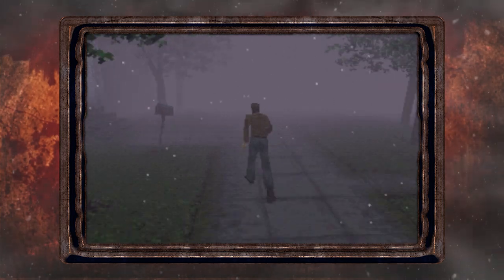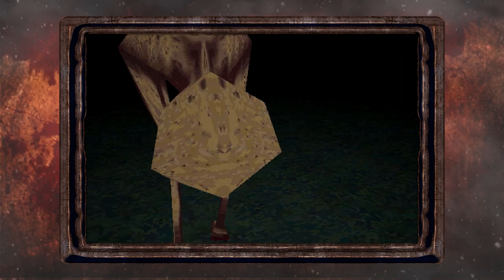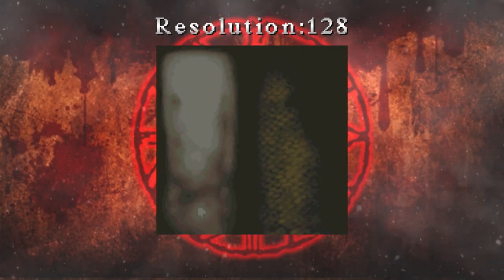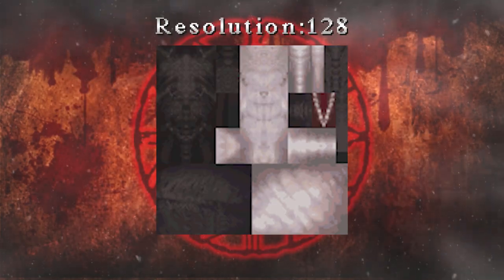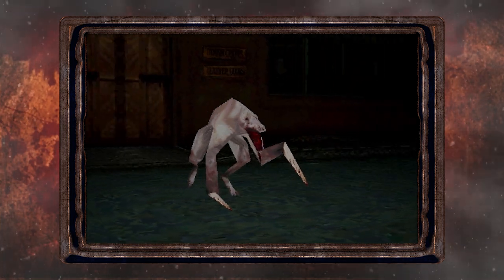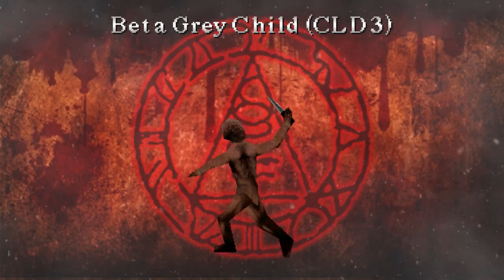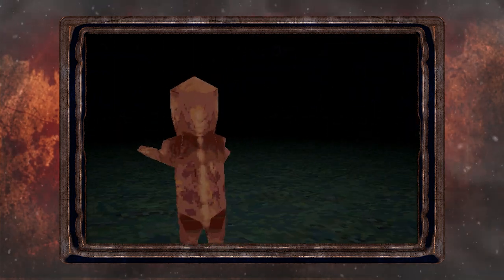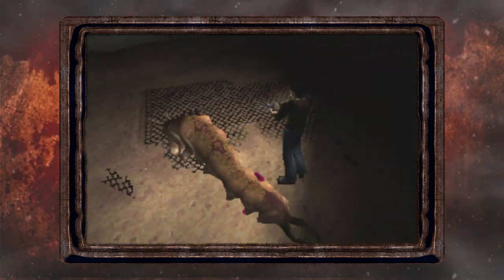Silent Hill 1 - Unused Monsters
Hello and welcome, in this video you will see all the unused monsters that unfortunately didn't make it into the final version of Silent Hill one that we see today.

Two specific monsters, the Grey Child and Larval Stalker, are in the game, however the textures that I show in this video are not.